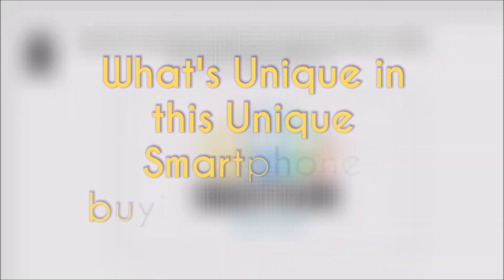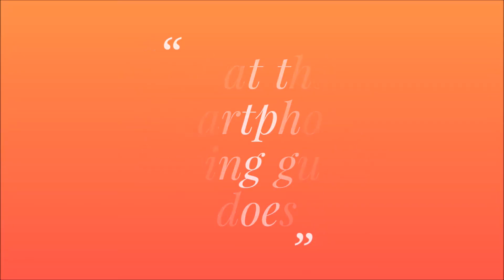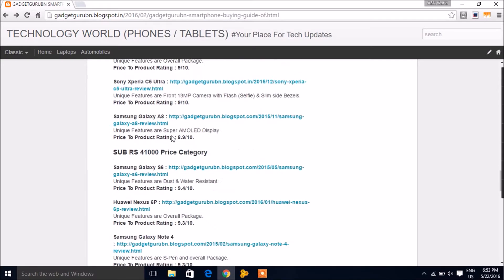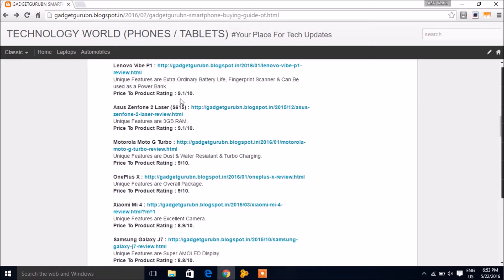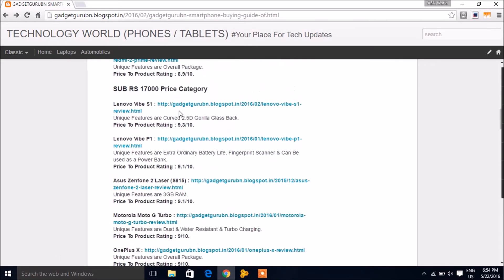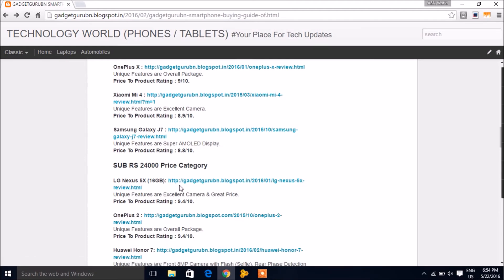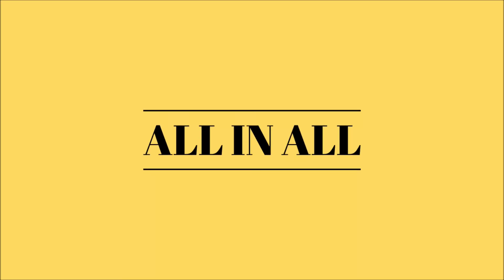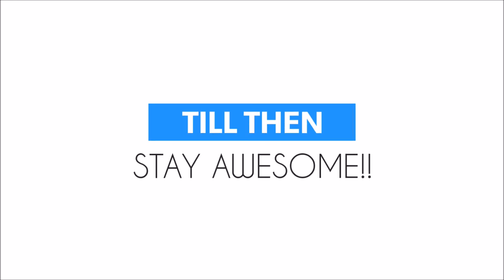GadgetGuruBN Smartphone Guide | ABN World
Hello, welcome to the smartphone buying guide video helping you to decide your smartphone by helping in clearing your confusion.

Follow Up On Social Media !

This song Alan Walker - Force was provided by NCS